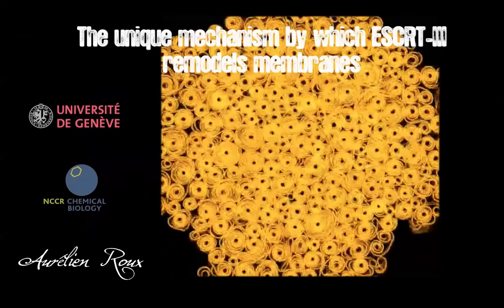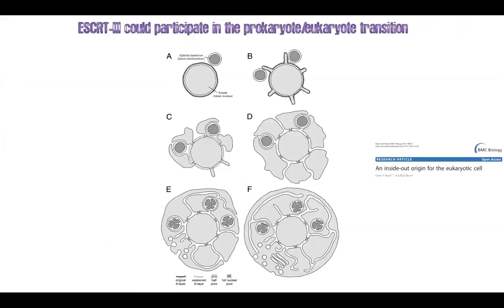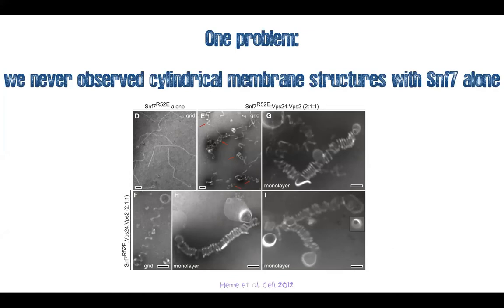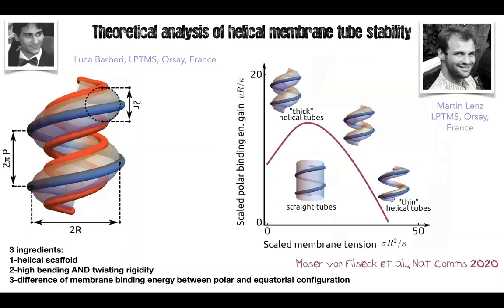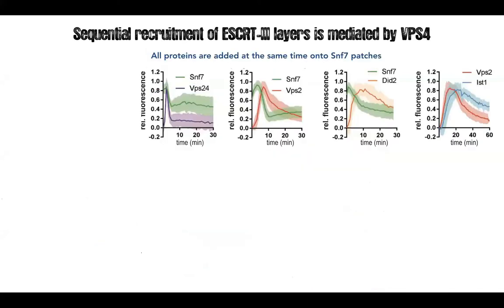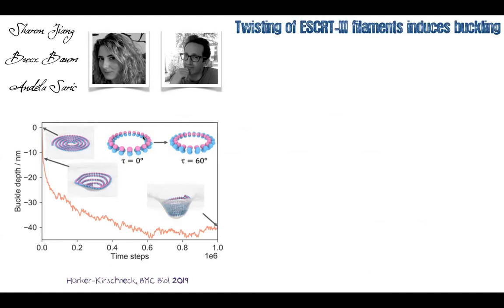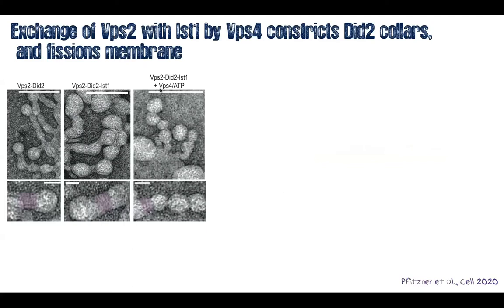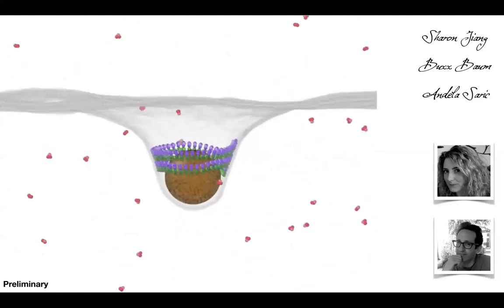The unique ESCRT-III mechanics that drives membrane remodelling - Oct 19th 2020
ESCRT-III is the most ancient membrane remodelling machinery and is thought to be essential for the creation of an endomembrane syste. Here, Aurelien Roux from the University of Geneva, Switzerland discusses mechanisms by which ESCRT-III dynmamically remodels membranes. Using in vitro reconstitution experiments, he describes how variations in subunit interactions in ESCRT-III drives membrane deformation and fission, and discusses the essential biochemical activities required for this function.